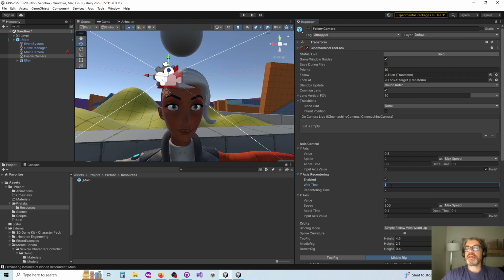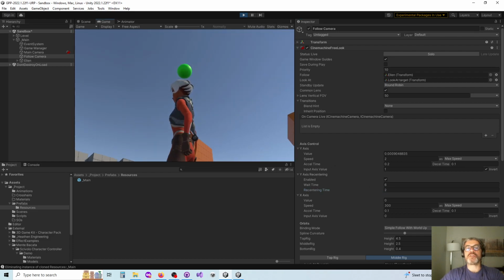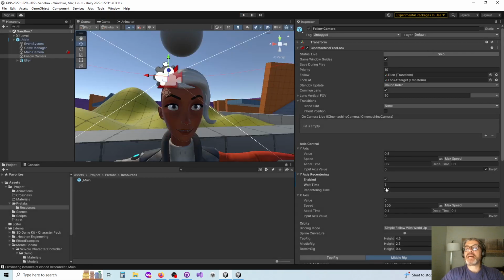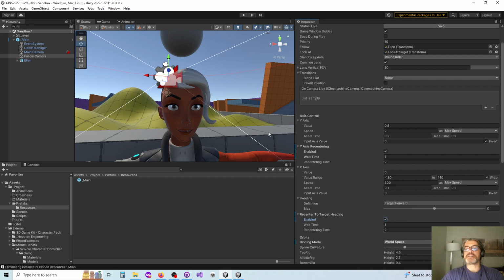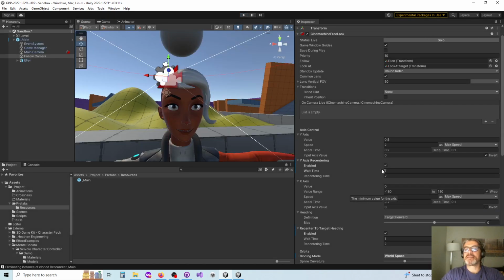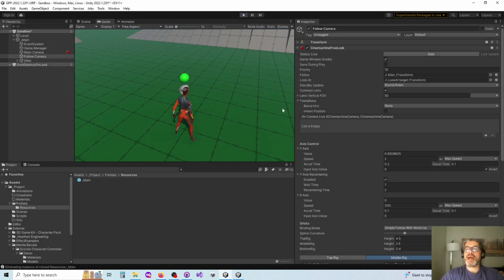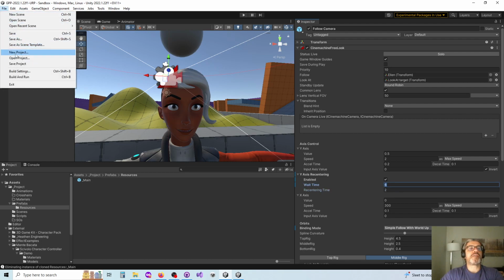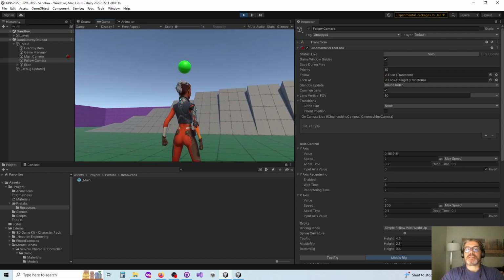GPP - Week 10 - Camera Y Axis Recentering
Today, we learn how to vertically recenter the Follow Camera: with the CinemachineFreelook component it is just a matter of checking a check box.